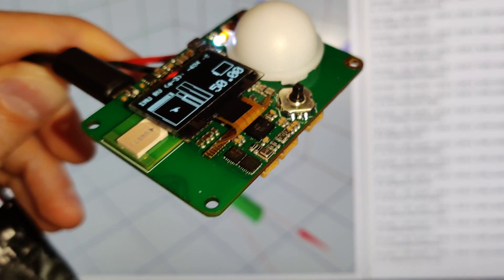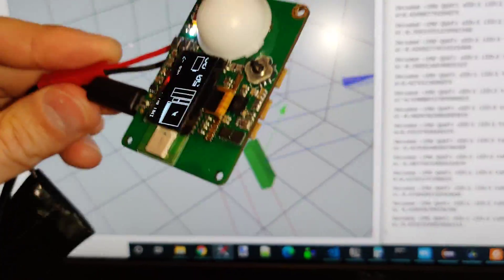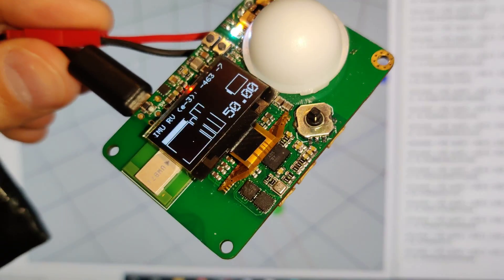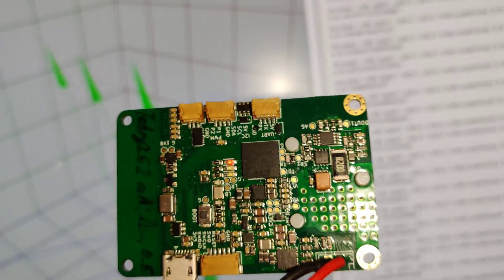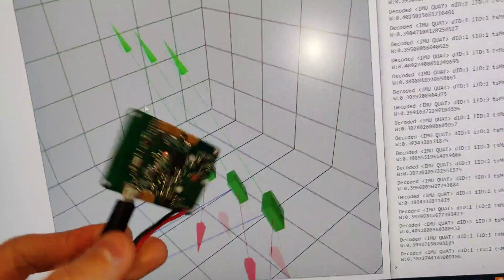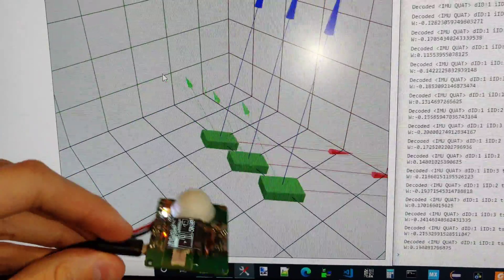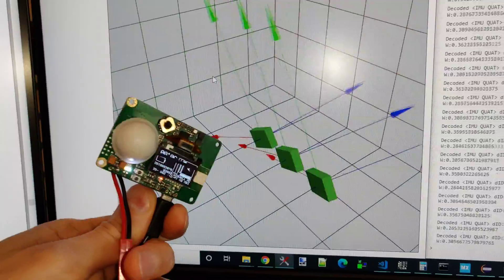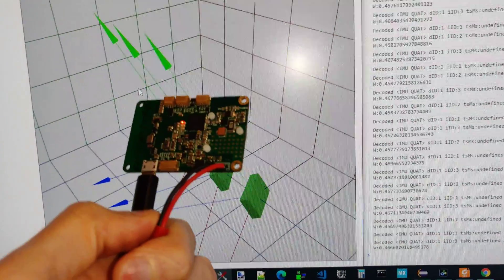BNO085 MotionEngine vs ICM-20948 DMP Comparison - Part 1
BNO085 and ICM-20948 are two competing 9-axis IMU modules. Both feature built-in motion processor MCU running sensor fusion algorithms. They crunch 9-axis sensor data into single global rotation vector (quaternion) referenced to North pole and Earth gravity direction vector. One of my personal projects requires this feature (to offload fusion algorithm work from main MCU). After testing both IMUs separately on breadboards I did not figure which is better. So I decided to give it a try with triple-redundancy, where I have 2xICM-20948 and 1xBNO085 on the same board. This also helps me to ensure that I am getting calibrated output. Each module has a number of pros and cons. I will tell more about them in subsequent video(s).